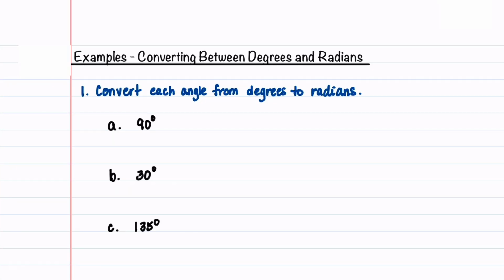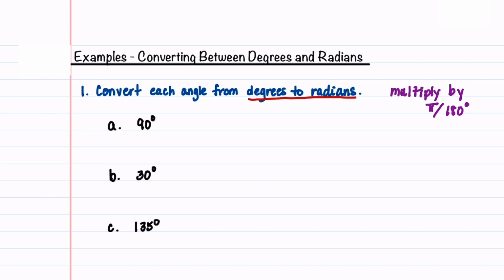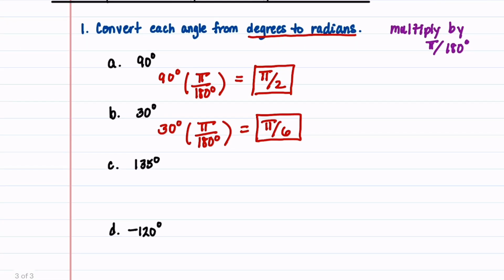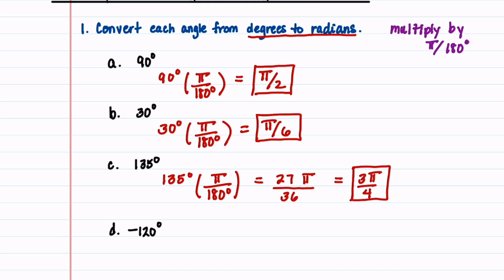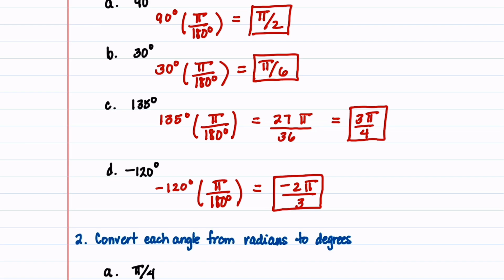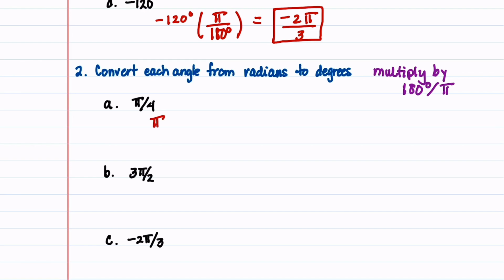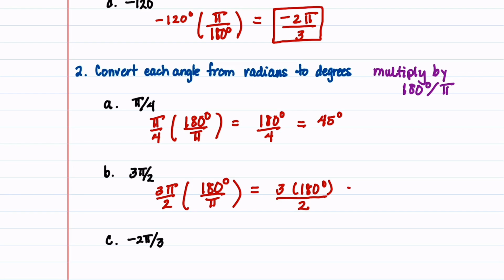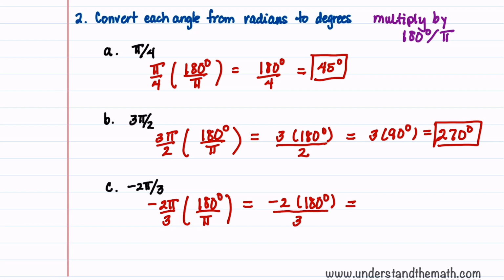How To Convert Between Degrees And Radians | Step-By-Step Examples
Learn how to convert between degrees and radians with these clear and easy to follow examples! Whether you're preparing for a test or brushing up on your math skills, this video will walk you through step-by-step conversions, including both converting degrees to radians and radians to degrees. Perfect for trigonometry and precalculus students.
✅ Examples covered:
Converting angles from degrees to radians.
Converting angles from radians to degrees.